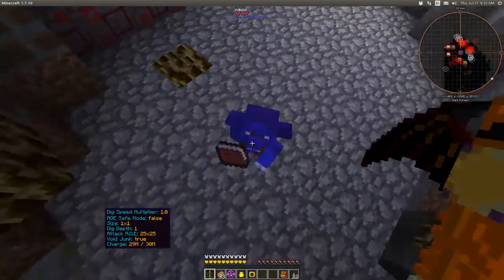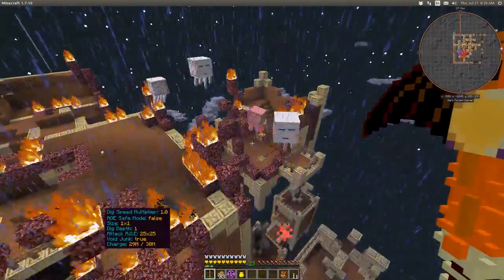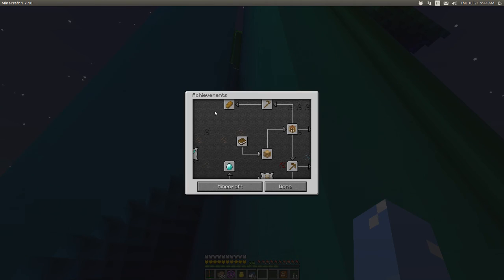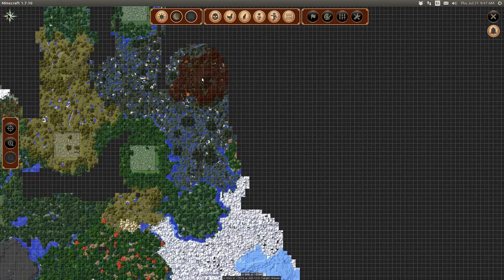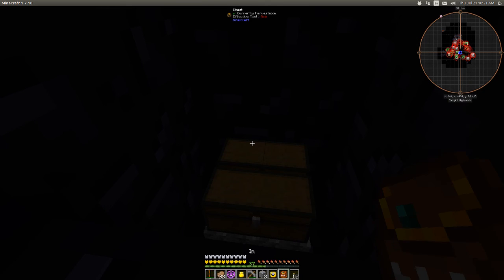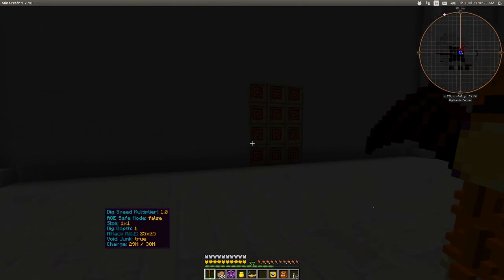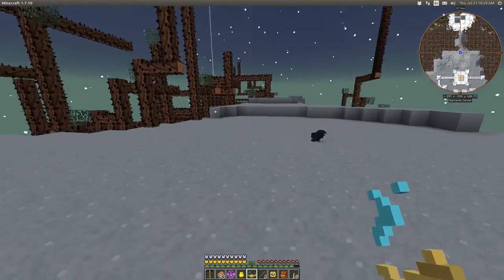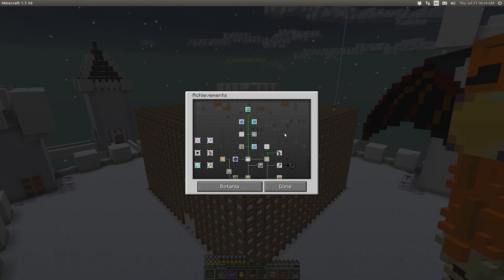All Achievements Challenge - Episode 47 - Twilight Forest Done, Kinda.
Watch me attempt to complete all achievements in the Minecraft Feed the Beast Infinity modpack.

And, as always, thank you Mojang and Microsoft for being awesome and to all those many people responsible for putting together all these amazing mods.